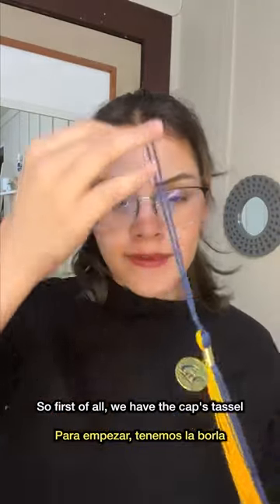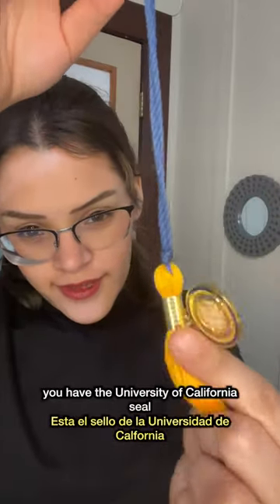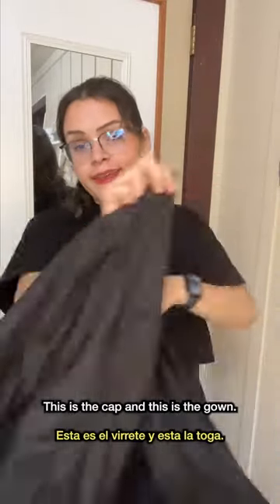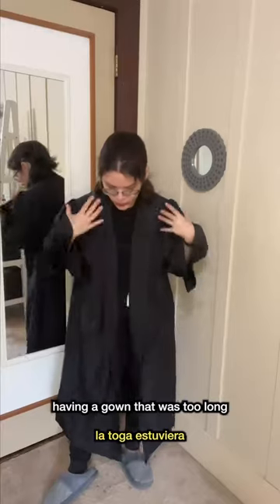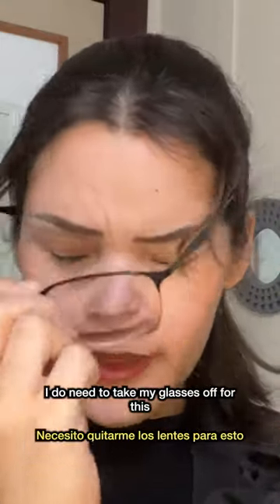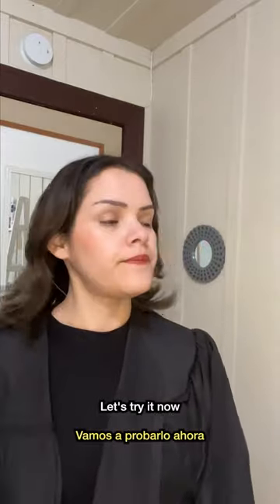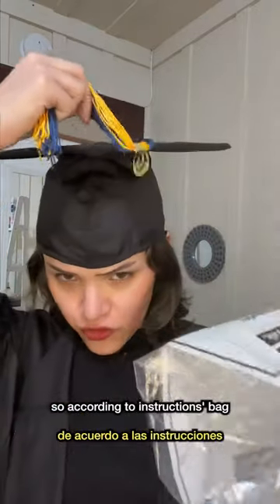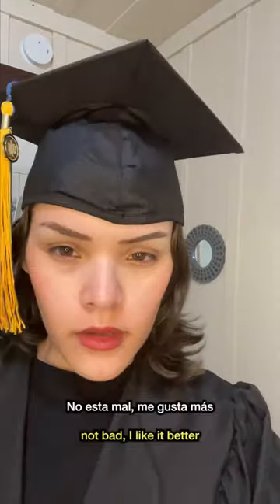trying on my cap and gown graduation grad capandgown classof2023🎓